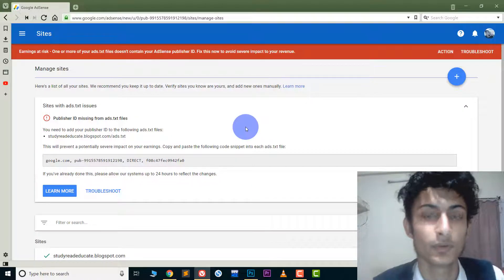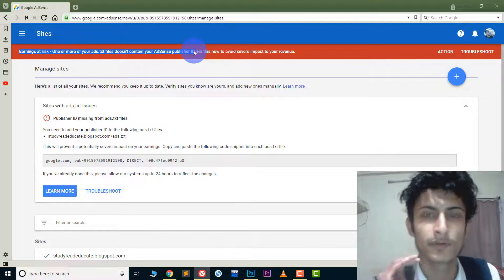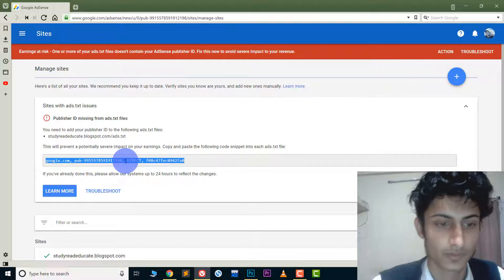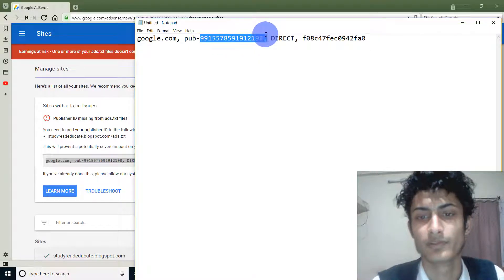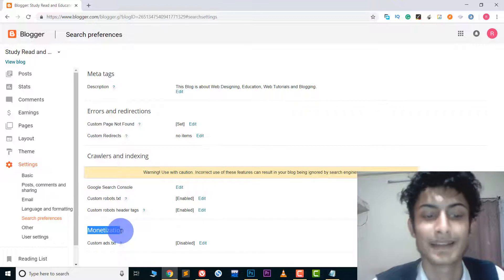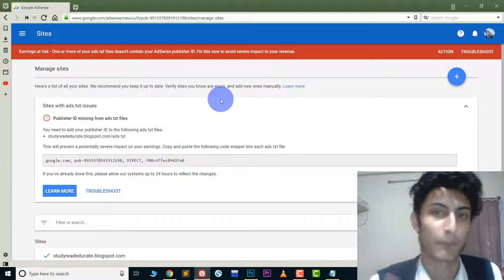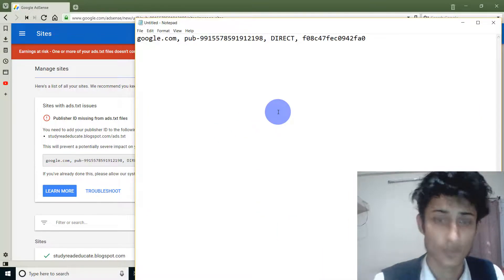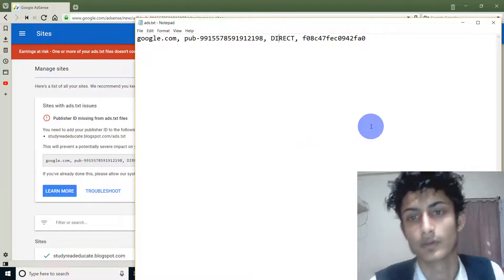How to Solve Earnings at risk error in Google Adsense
This Video will teach You How to solve Earnings at Risk Problem in Adsense

publisher id missing from ads txt files

sites with ads txt issues

ads.txt adsense

publisher id missing from ads.txt files wordpress

earning at risk adsense

verify site google adsense

google adsense authorization code

google adsense ad site